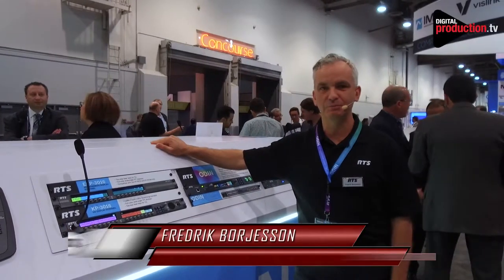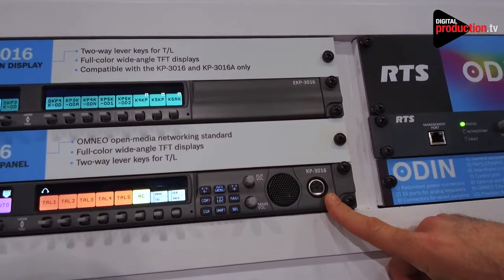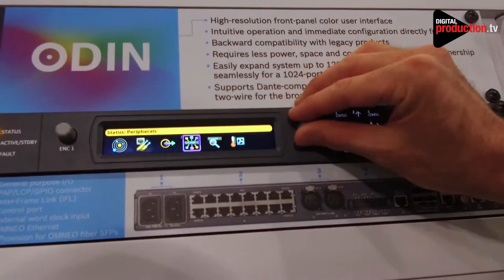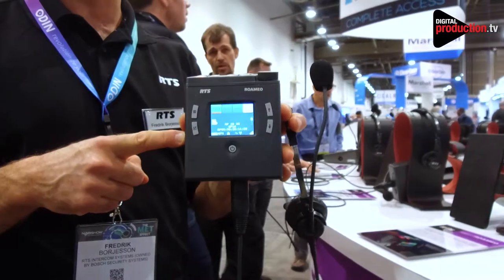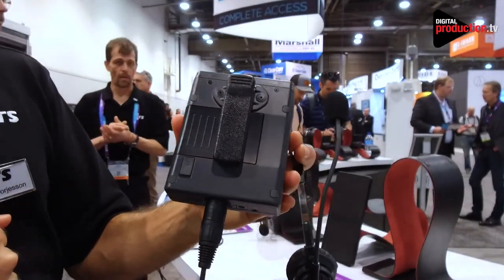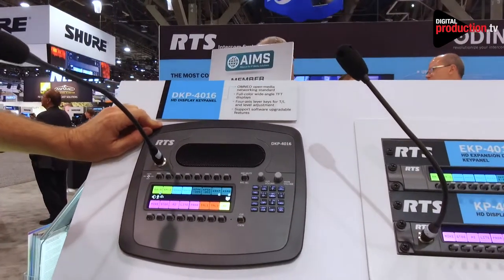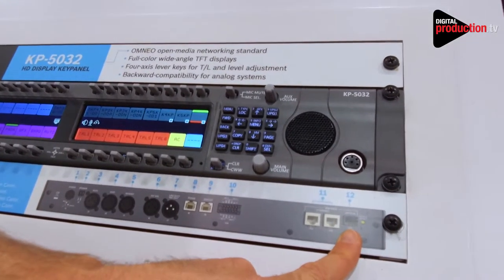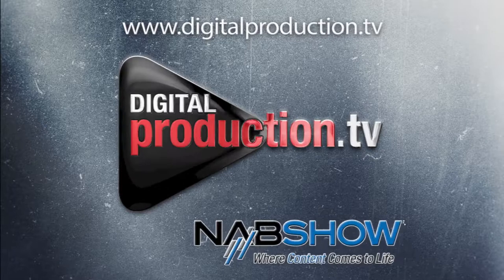NAB 2018 - RTS - Fredrick Borjesson